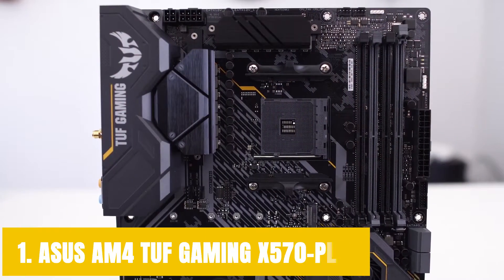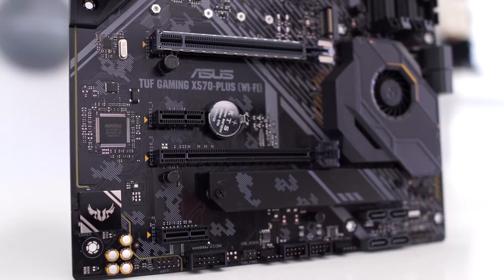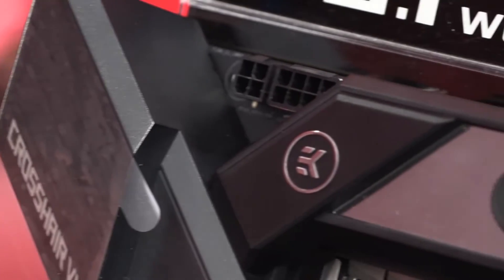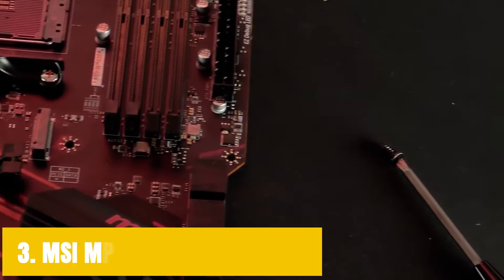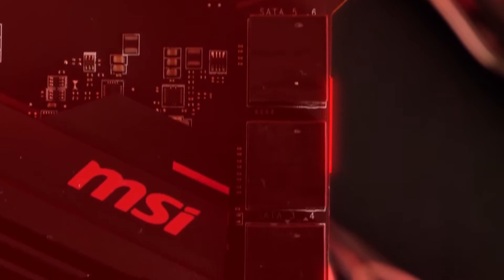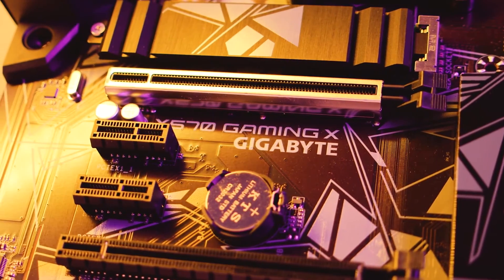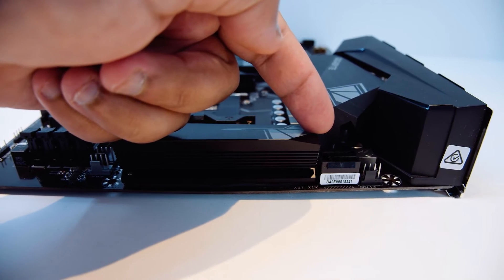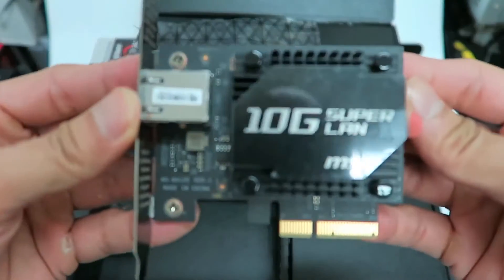Best Motherboards For Ryzen 9 5900x Builds in 2020/2021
Best Motherboard For Ryzen 9 5900x
► Asus AM4 TUF Gaming X570-Plus
► Asus ROG X570 Crosshair VIII Formula
► MSI MPG X570 GAMING PLUS
► Gigabyte X570 Gaming X
► MSI MEG X570 GODLIKE

Using the best motherboard along with AMD Ryzen 9 5900x guarantees high performance. The CPU requires and compatible with the 500 series. That's why we gathered the best of the best x570 motherboards.

If you want to enhance your PC performance, you should consider one of the above-mentioned motherboards in your PC build.

To find the right option, watch the entire video, and decide which one suits your budget and needs.